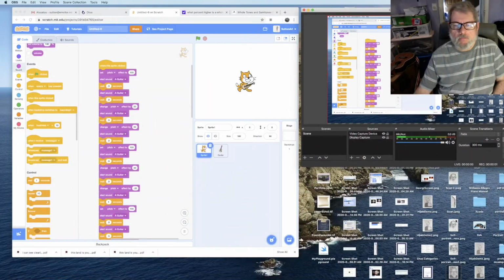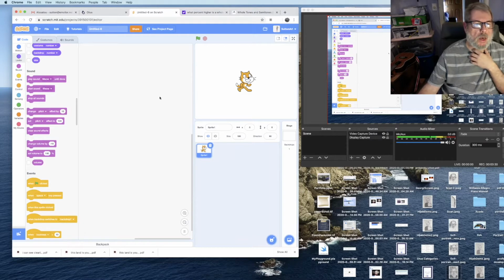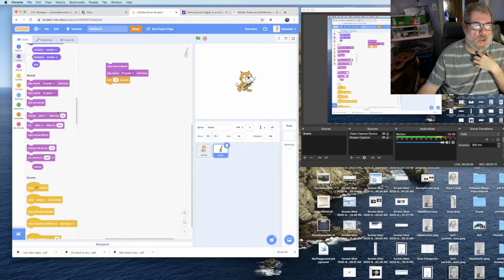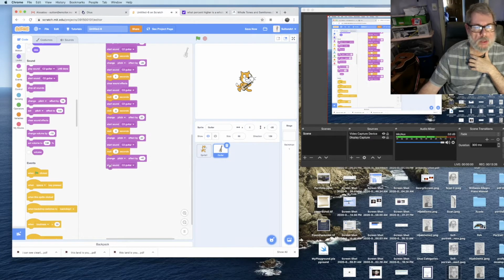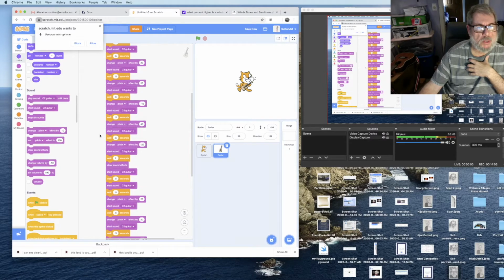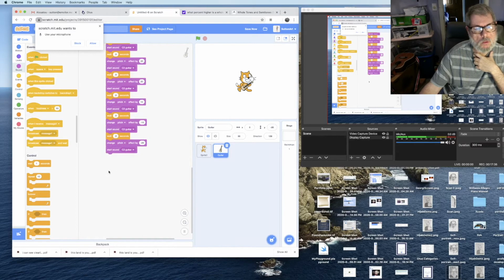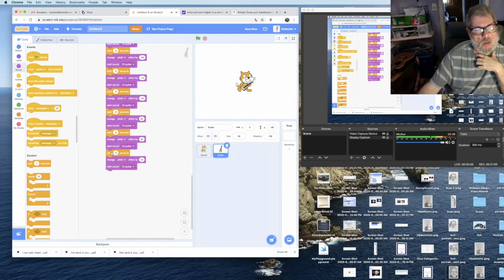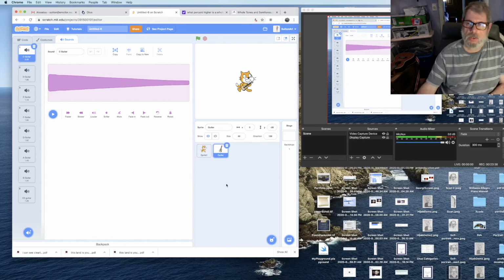Scratch Basic Programming 3: Sound Blocks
For this project, my students will be using the sound blocks to write a song or to play the melody of a song that already exists. My example uses Yankee Doodle as the melody that the cat with a guitar is playing.